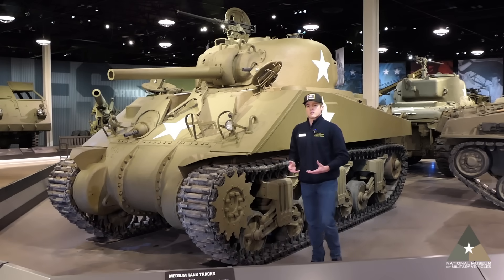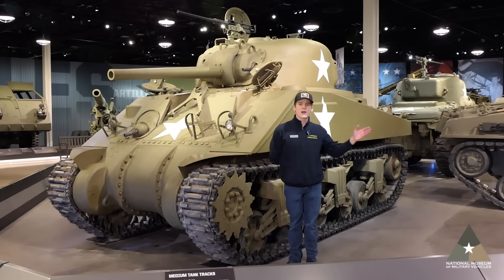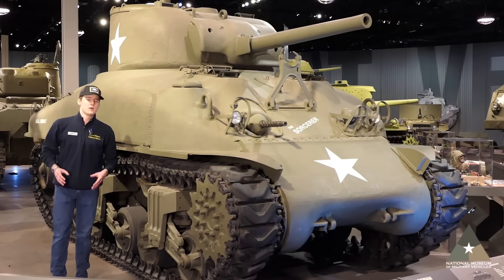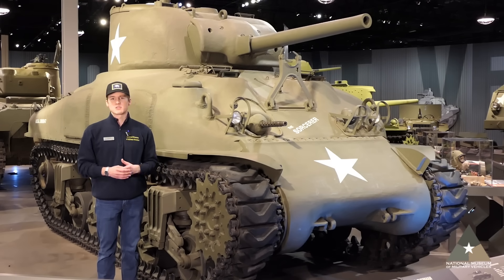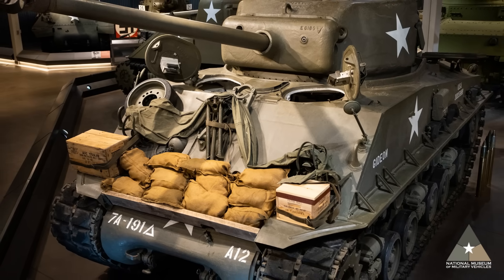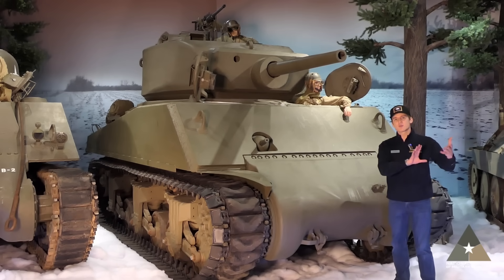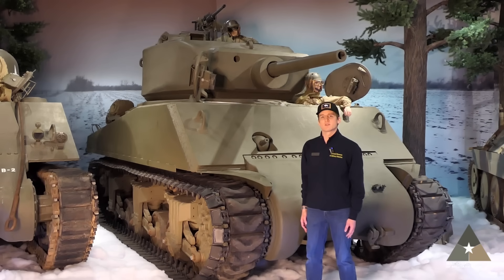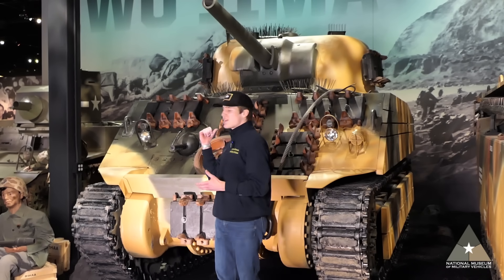The M4 Sherman Tank: Master of the Battlefield - Exploring Its Variants and Legacy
Join Hank Wilcox, the Associate Curator at the National Museum of Military Vehicles, as he delves into the fascinating history and variants of the M4 Sherman tank, one of the most iconic American tanks of World War II. This comprehensive video, set in the museum's Marshall Gallery, offers a unique insight into the Sherman tank's development, production, and role in shaping the outcome of the war.

TIMESTAMPS
    00:00:00 - Introduction by Hank Wilcox, Associate Curator at the National Museum of Military Vehicles.
    00:00:17 - Overview of the Marshall Gallery and the Rotunda of American Armored Vehicles.
    00:00:41 - Discussion on the M4 Sherman tank and its comparison with the German Tiger I tank.
    00:01:31 - The significance and production details of the M4 Sherman during World War II.
    00:01:52 - Design and role of the M4 Sherman as a medium tank.
    00:02:15 - Challenges faced by the M4 Sherman in terms of firepower and armor.
    00:02:30 - The vast production of the M4 Sherman by various manufacturers.
    00:03:19 - The M4 Sherman as the first tank purchased for the museum.
    00:03:39 - Introduction to the different variants of the M4 Sherman.
    00:04:20 - Presentation of the M4A3E8 Sherman, also known as the EZ-8 Sherman.
    00:06:20 - The M4A3 E2 Sherman, known as the Jumbo, with enhanced armor.
    00:07:15 - Features of the EZ-8 Sherman, including its track design and 76mm cannon.
    00:08:18 - Introduction to the M4A3E9 Sherman with extended track width.
    00:11:06 - Discussion on Sherman tanks equipped with flamethrowers used in the Pacific Front.
    00:12:23 - Modifications on Sherman tanks for specific battlefield tactics in the Pacific.
    00:14:11 - Conclusion on the diverse roles and effectiveness of the M4 Sherman in World War II.
    00:15:11 - Closing remarks and invitation to visit the museum.

Correction: 00:01:47 - The first Sherman Tanks arrived in North Africa January 1942 and entered combat for the first time in May 1942 and not in 1941.